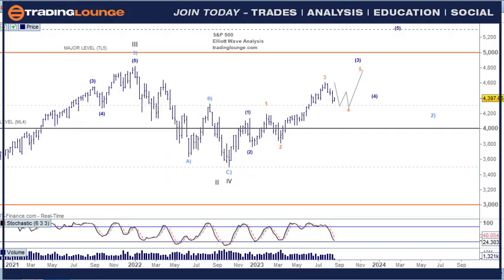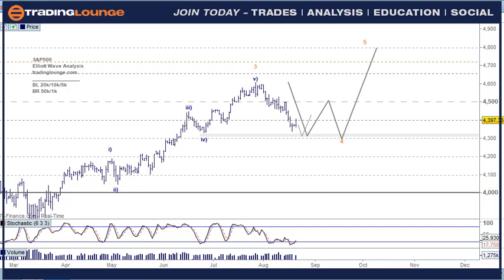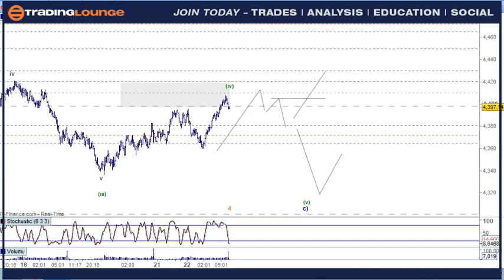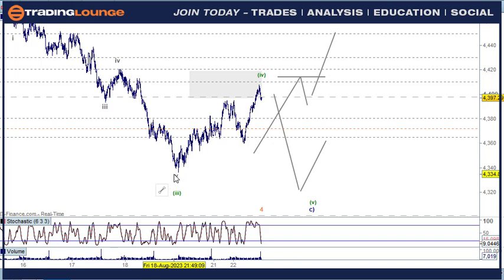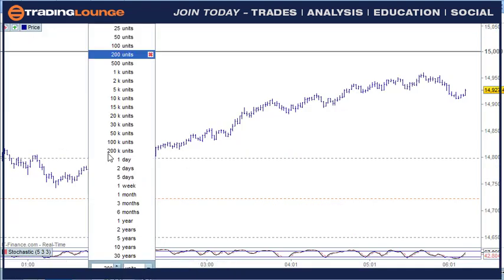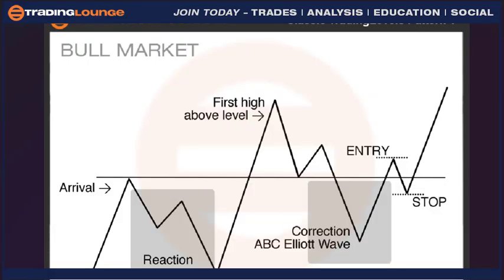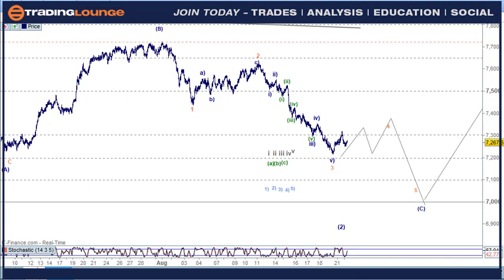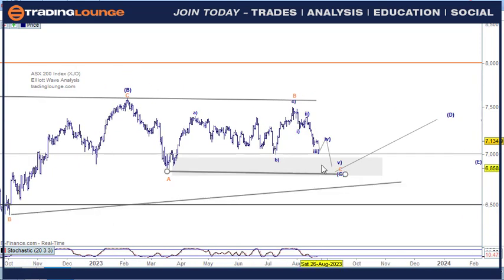SP 500 - NASDAQ 100 - RUSSELL 2000 - DAX 40 - FTSE 100 - ASX 200 Elliott Wave Technical Analysis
Stock Market Report S&P 500 - NASDAQ 100 - RUSSELL 2000 - DAX 40 - FTSE 100 - ASX 200. Elliott Wave Analysis

Summary: The current move down for the Nasdaq and SP500 can be completed as Wave A of a three swing correction. Therefore a move higher towards the 61.8% retracement level as Wave B is likely. This ABC pattern for Indices is taken from Apple, it is not set in stone, however it will make take caution in our long trades in stocks and indices.

Elliott Wave Count:
SP 500: Wave A
Nasdaq 100: Wave A
Russell 2000: Wave iv)
DAX 40: Wave A
FTSE 100: Wave 4
ASX 200:  Wave iv)

Video Chapters
00:00 SP 500 (SPX)
09:05 NASDAQ (NDX)
13:56 Russell 2000 (RUT)
13:56 DAX 40 (DAX) (Sorry I missed the Dax chart)
15:37 FTSE 100 UKX (UK100)
16:55 ASX 200 (XJO)
19:43 End

Source: tradinglounge com   Access Trial